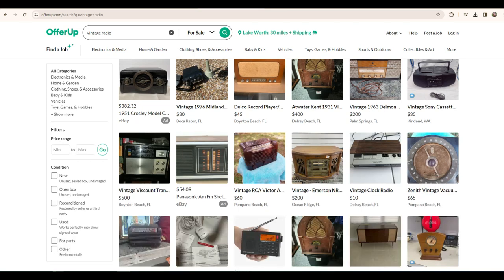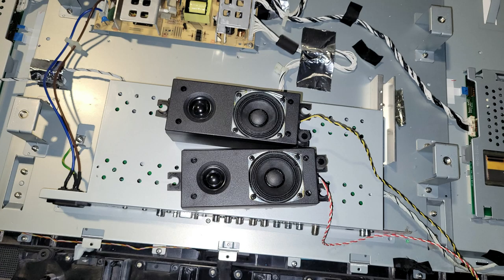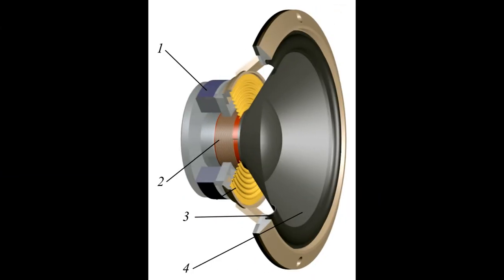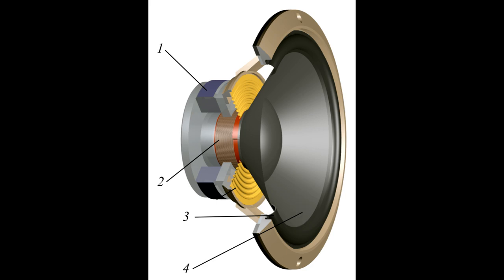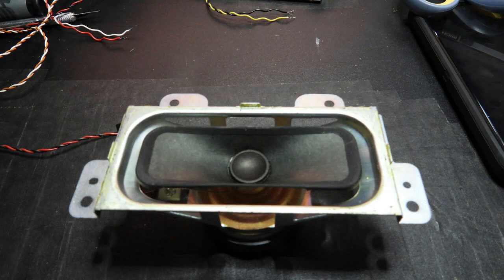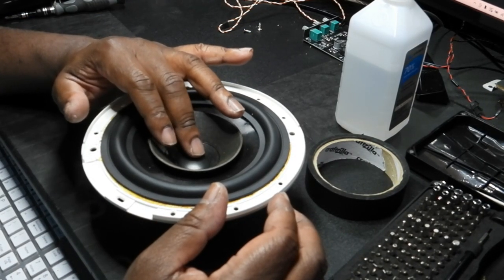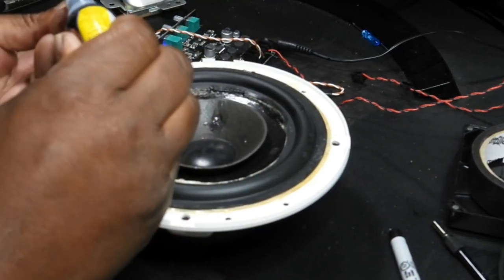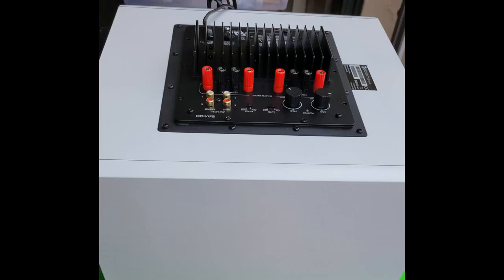Restoring Vintage Audio | Part 1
This is the first in a multipart series where I'll discuss how to obtain good or even great audio equipment dirt cheap or for free, and then using those parts to put together a nice audio system with all the modern conveniences.

Items used in this video:

Nikon CoolPix P950

Flexible Desk mount

My RGB keyboard and mouse

My 32 inch Gaming Monitor (1080p)

My 32 inch Gaming Monitor (4K version)

Secondary monitors

Desk mount for secondary monitors

Logitech C920 Webcam

USB Microphone with stand

Surround/Suspension search key

Wood glue

Craft knife

Mini screwdriver kit

Black Puff Paint

Sponge brush kit